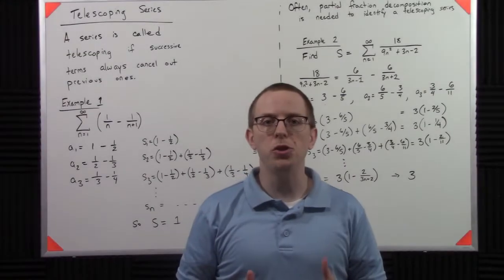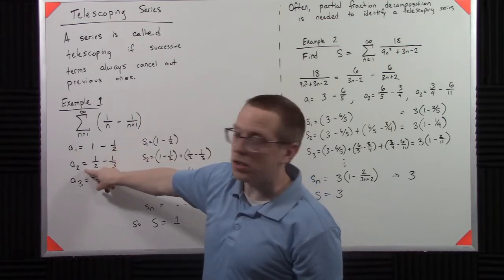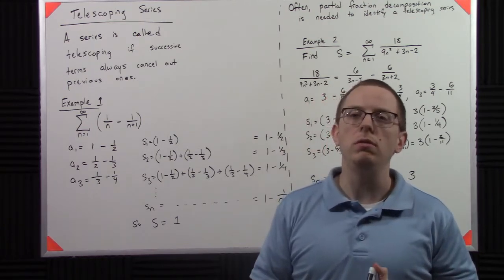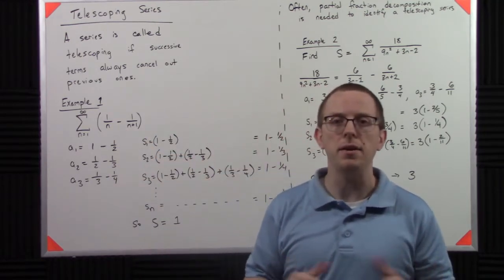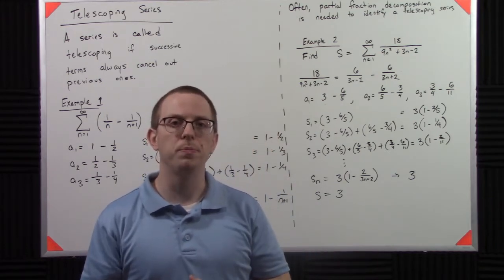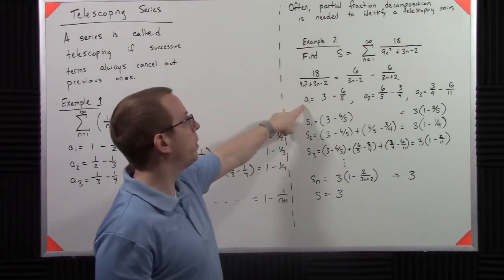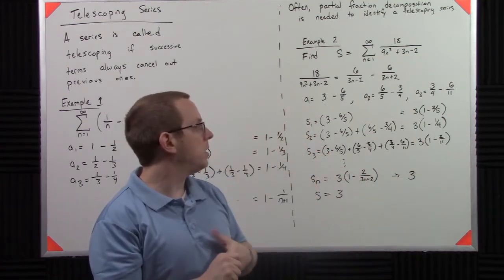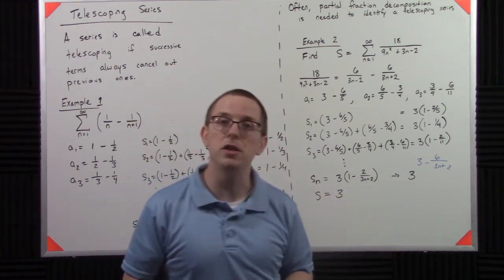09.02.03 - Telescoping Series